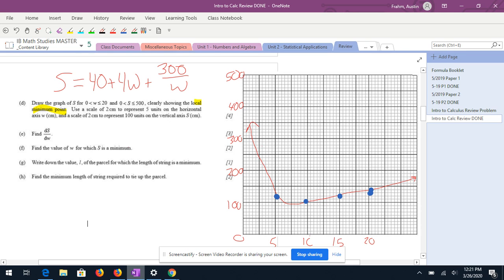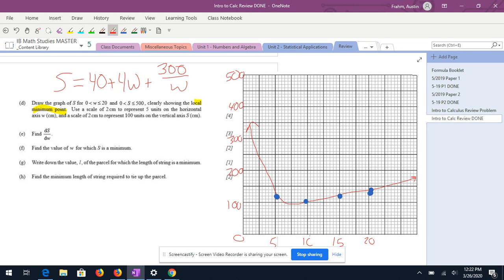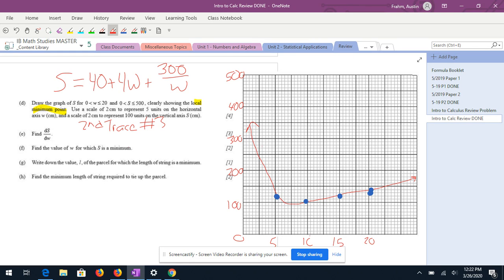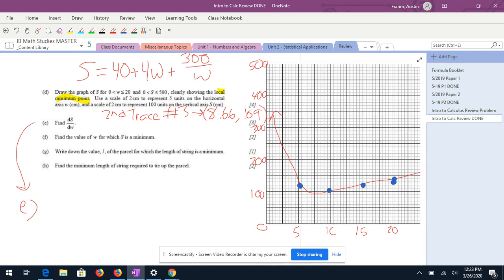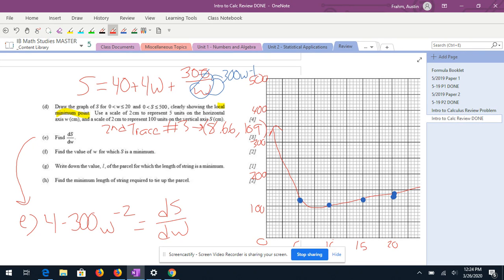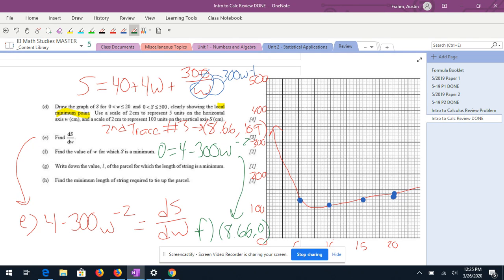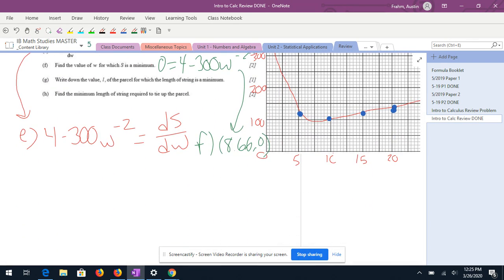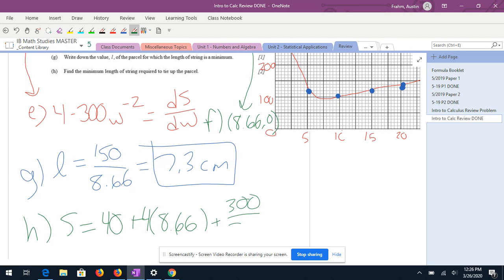Untitled: Mar 26, 2020 12:26 PM